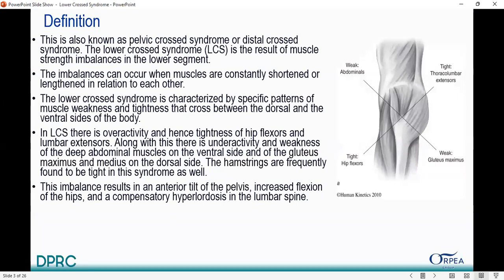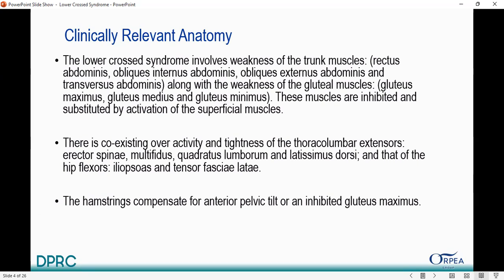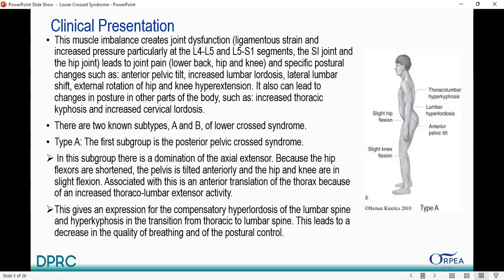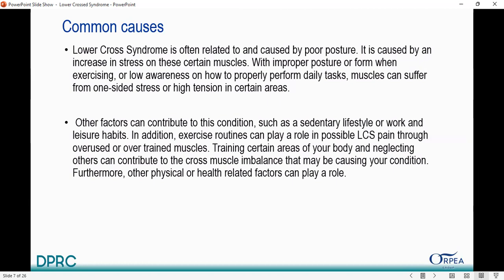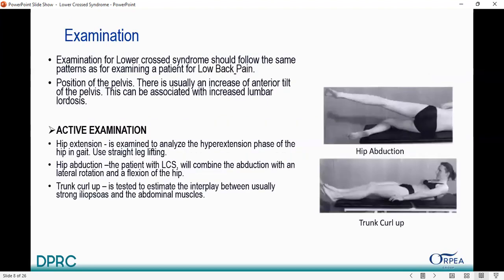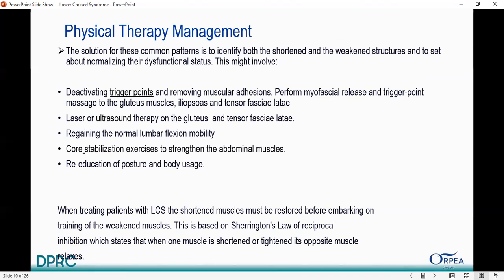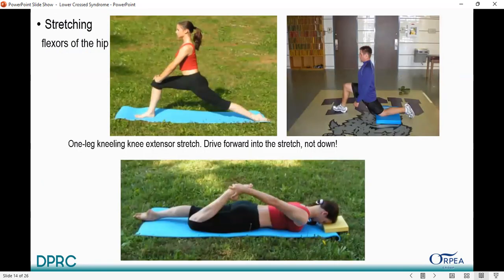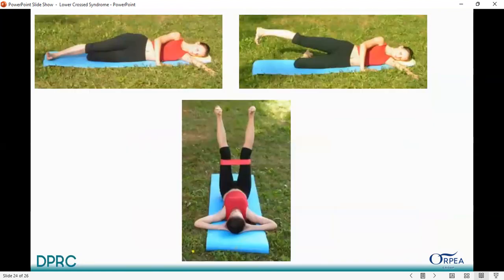Lower Cross Syndrome